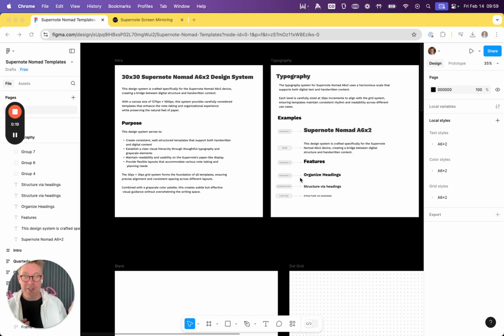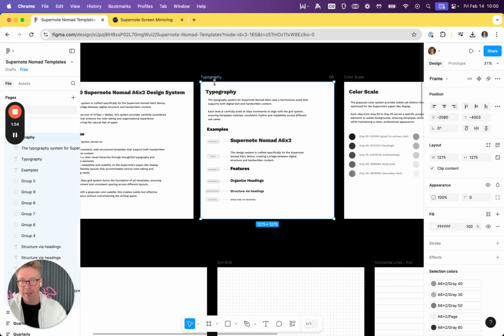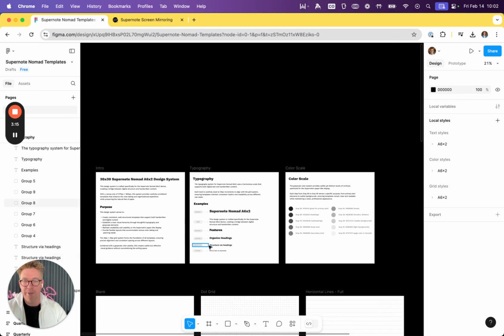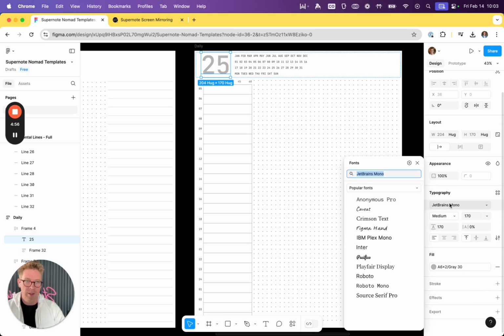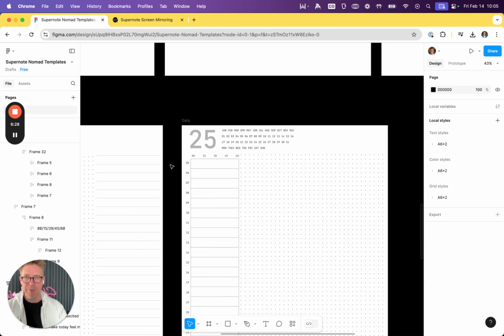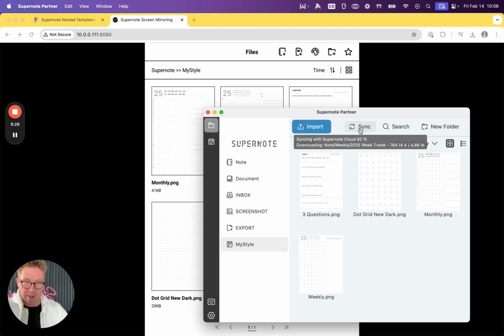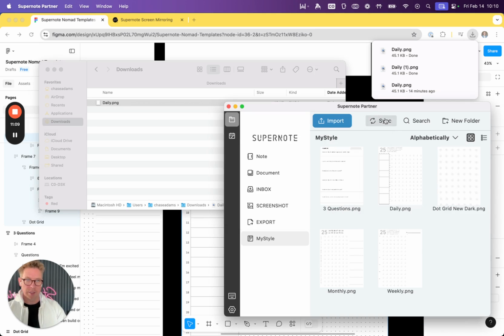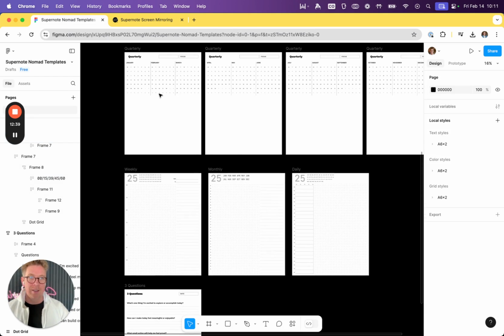Figma Template Walkthrough for Supernote Users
Hey there! In this video, I walk through how I create and customize templates for SuperNote using Figma. Whether you're new to Figma or just looking to personalize your SuperNote experience, I'll show you:
⏱️ Timestamps:
0:00 - Intro
0:37 - Figma Interface Overview
1:55 - Typography and Styling
3:34 - Color Systems
4:01 - Customizing Layouts
6:00 - Exporting to SuperNote
9:31 - Using Templates in SuperNote
🔨 What's Included:

Blank, dot grid, and lined pages
Daily, weekly, monthly, and quarterly spreads
Morning/evening reflection template
Tips for moving elements around
Font customization guide